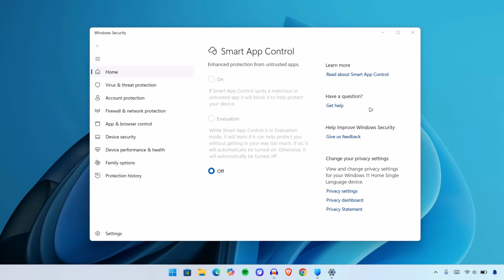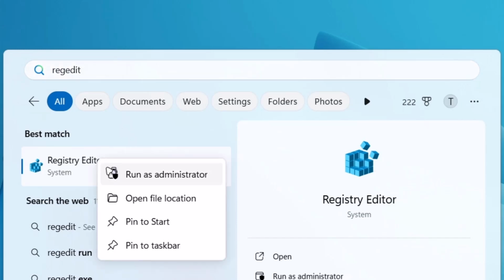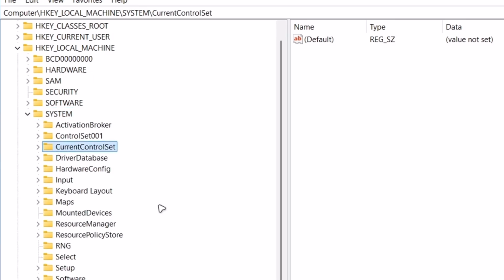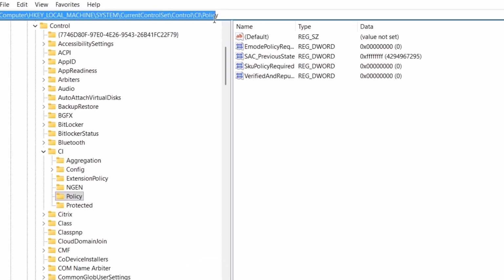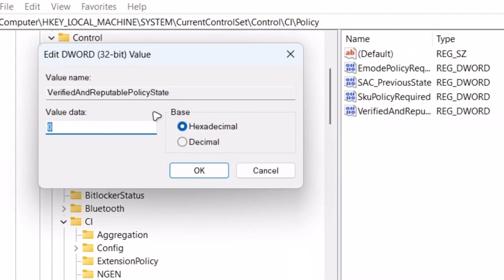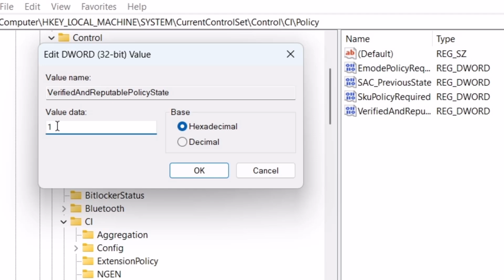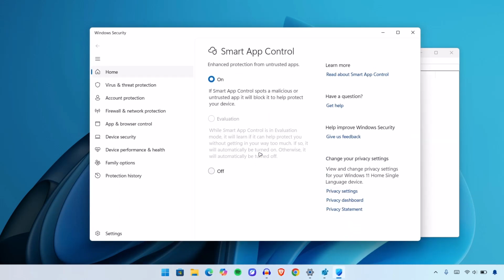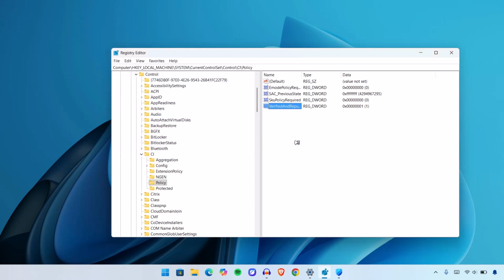Turn ON Smart App Control Without Reinstalling Windows!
Struggling to enable Smart App Control on Windows 11 because it's greyed out or disabled? In this video, I’ll show you a simple method to turn it ON without resetting or reinstalling your PC.

Smart App Control is a powerful Windows security feature that blocks untrusted apps but many users can’t enable it after setup. This guide fixes that problem step-by-step.